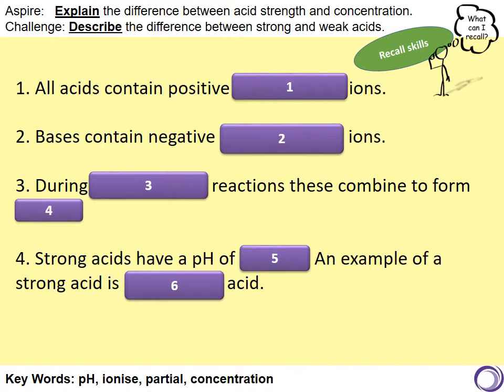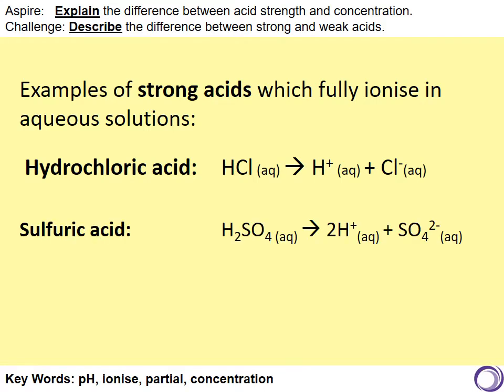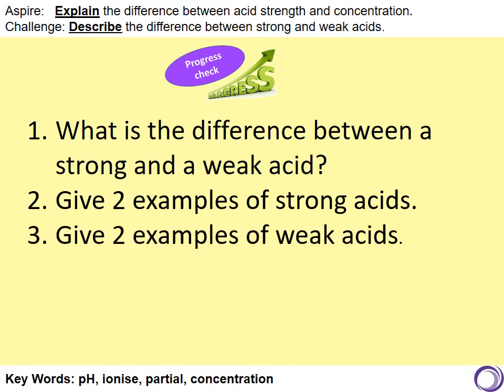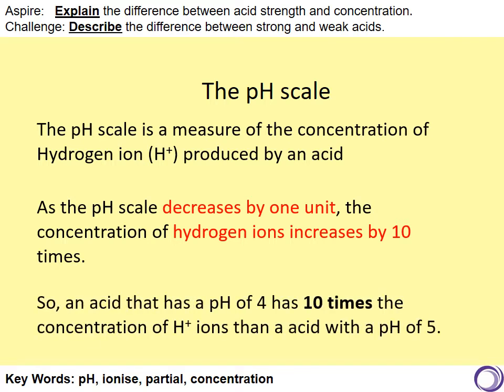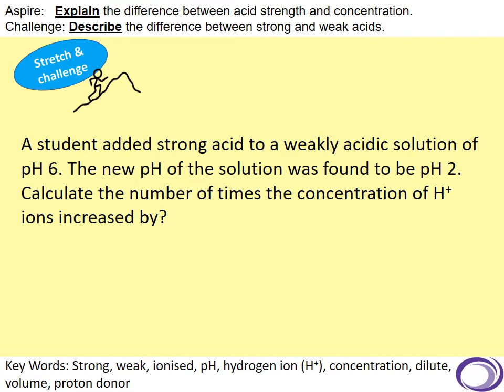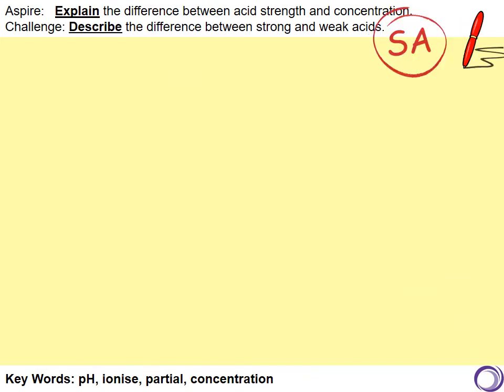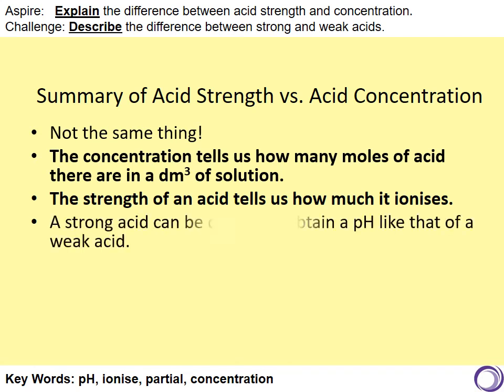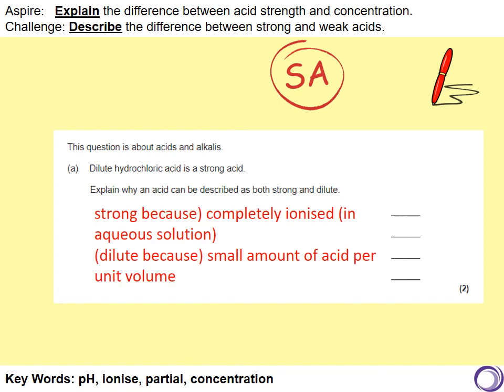Strong and Weak Acids HT only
Lesson 2 in the GCSE Chemical Changes topic